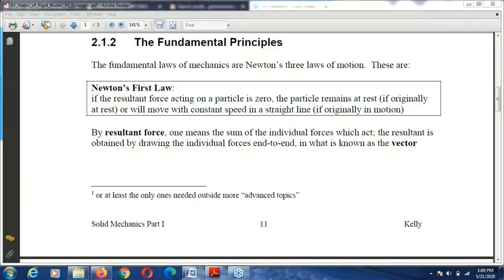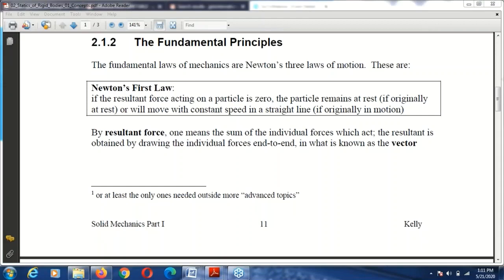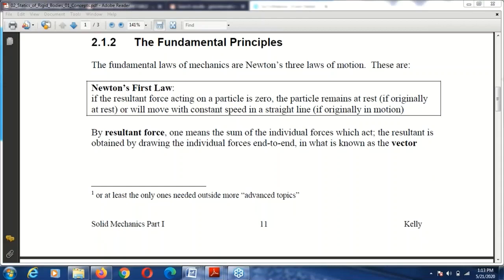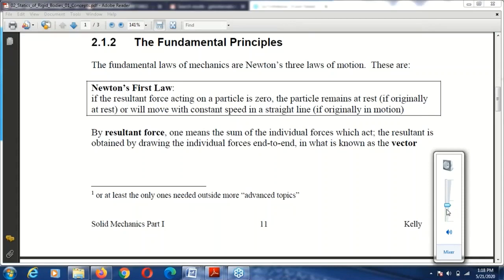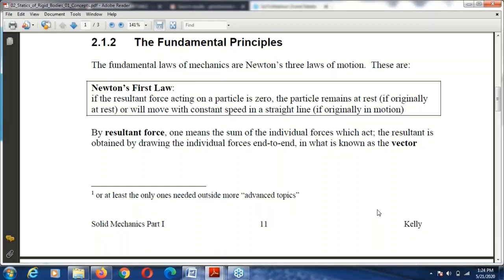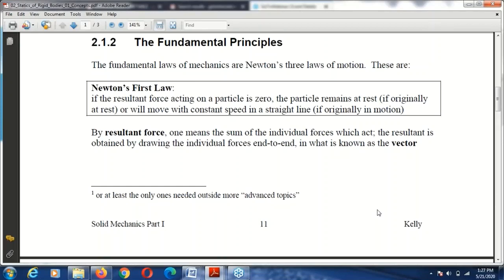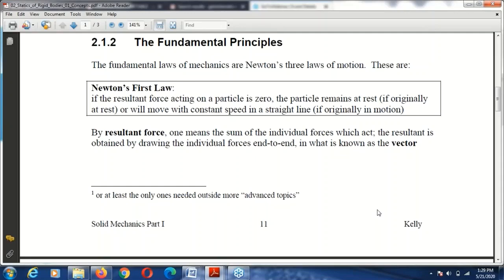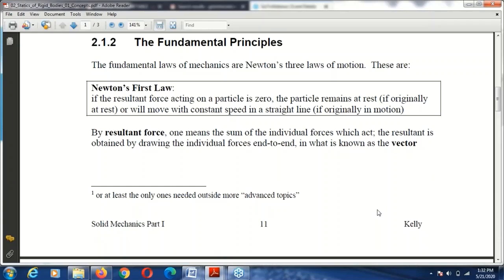TECHNICAL MECHANICS II